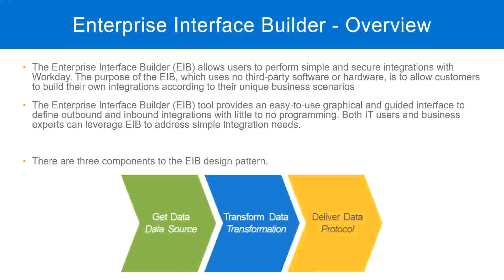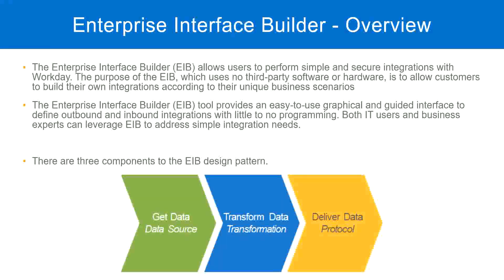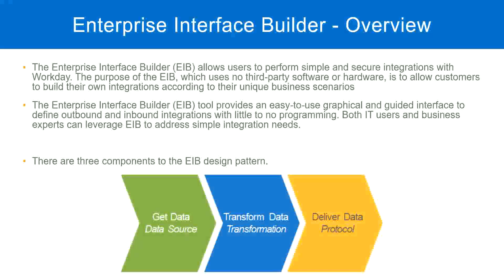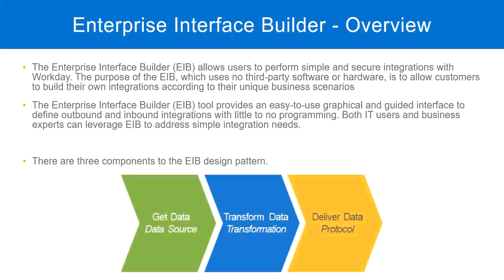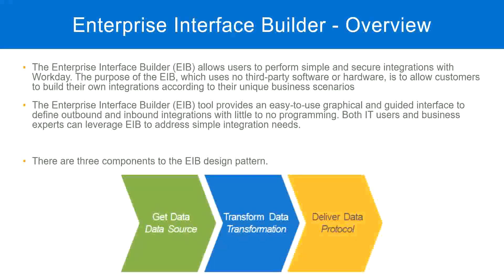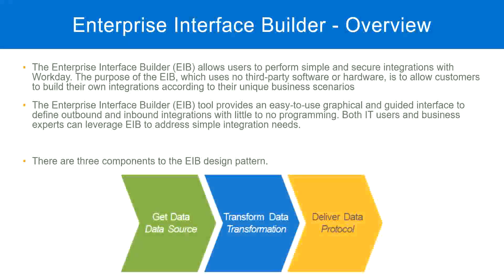EIB Overview In Workday HCM